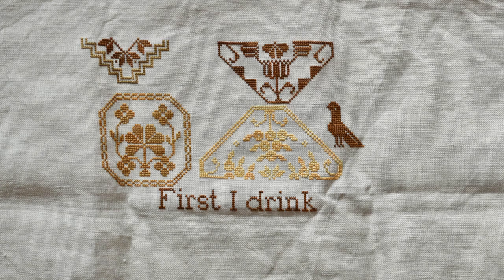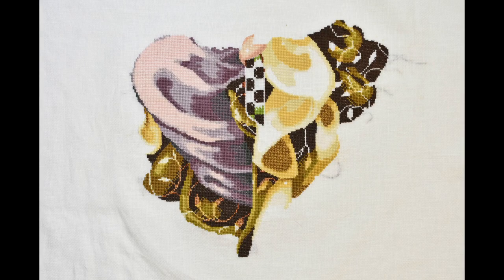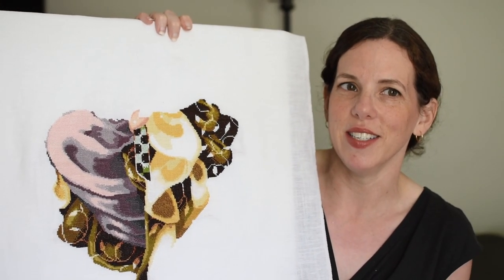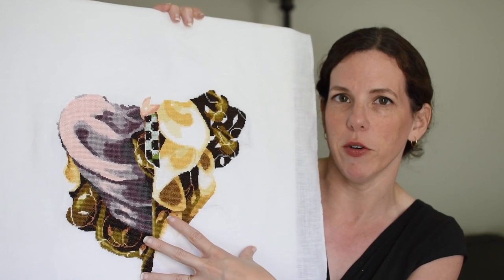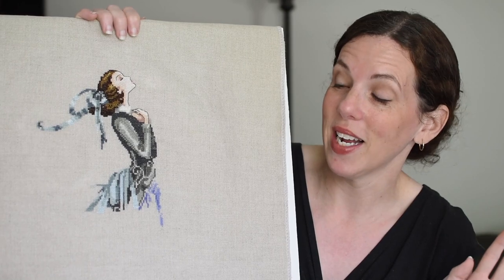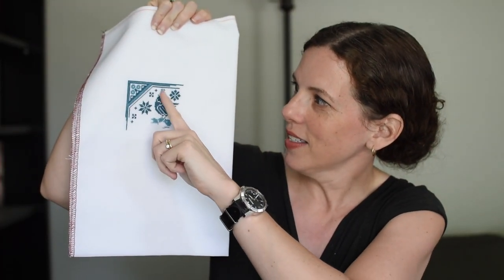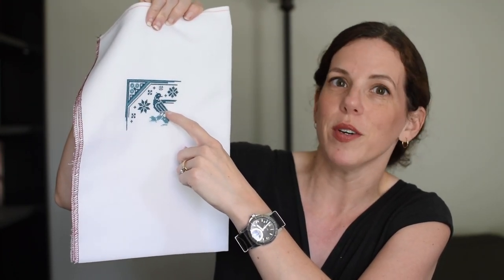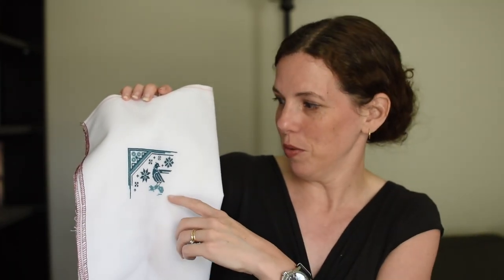Flosstube #27 - When Stitching Feels Like a Bit of a Struggle 😬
WIPs including Mirabilia, Heartstring Samplery, and Modern Folk Embroidery. Also thoughts on pressing on when projects feel bogged down.